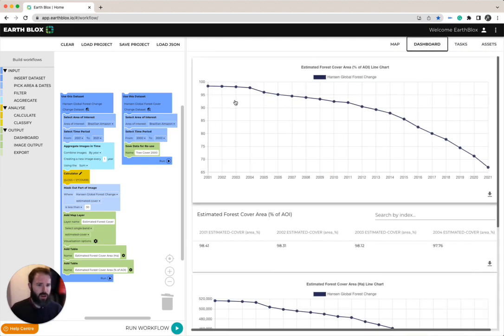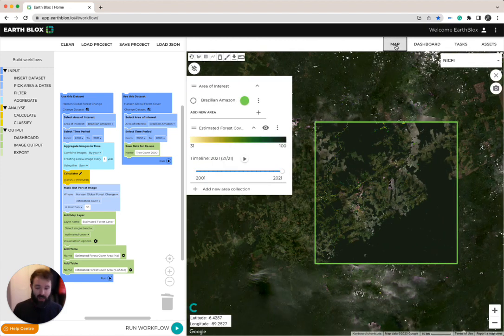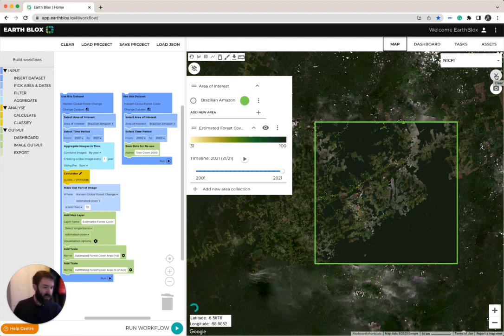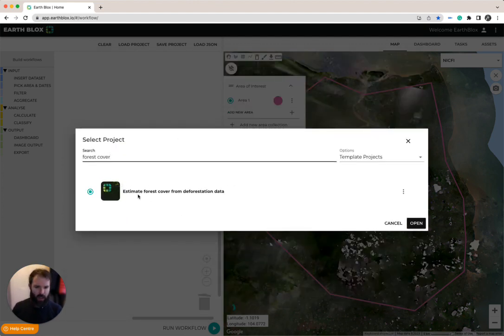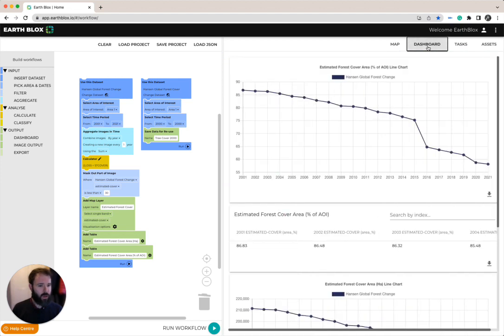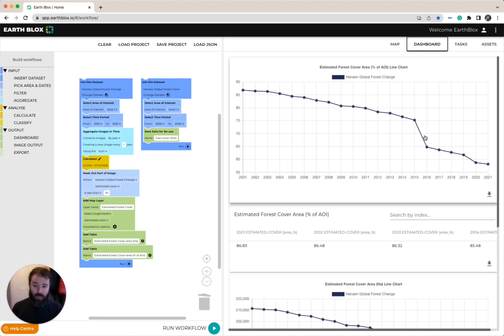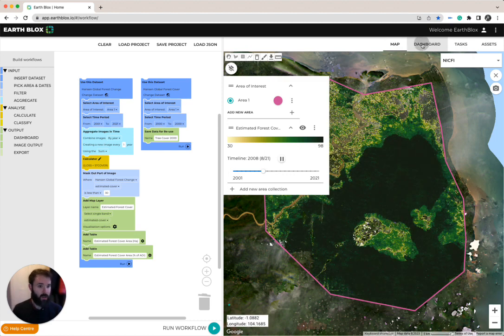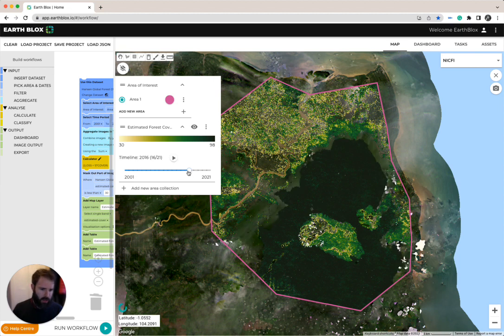Estimate forest cover - Nature Based Solutions project due diligence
In this video we show you how to estimate forest cover for a Nature Based Solutions project site.

Due Diligence - Check additionality -
Datasets: Hansen Global Forest Change, Hansen Global Forest Cover
Earth Blox template project: NbS: Estimate forest cover from deforestation data

Earth Blox gives busy data analysts the tools to build and run satellite image analyses in minutes.  It's used by teams around the world to:

- Control costs by bringing remote sensing capabilities in-house
- Give project managers and on-the-ground teams a tool to DIY their analysis
- Automate repetitive analyses, freeing up time for their GIS analysts